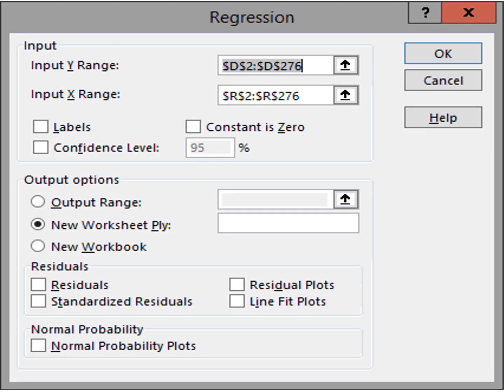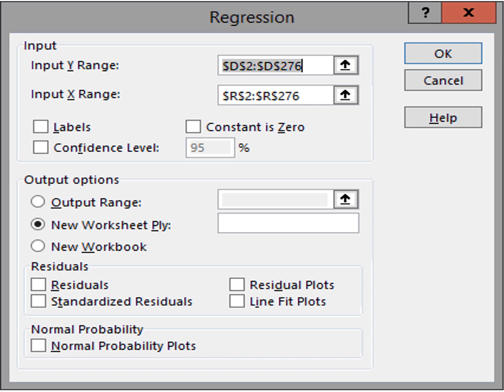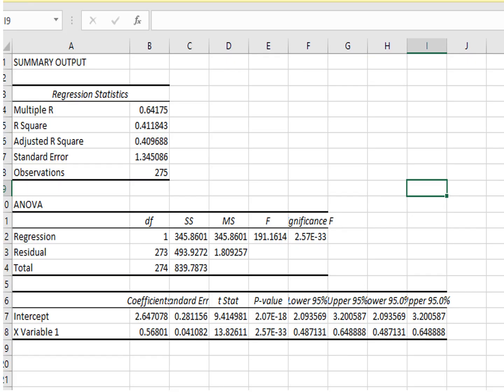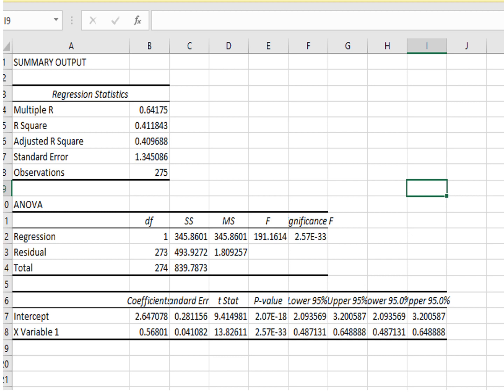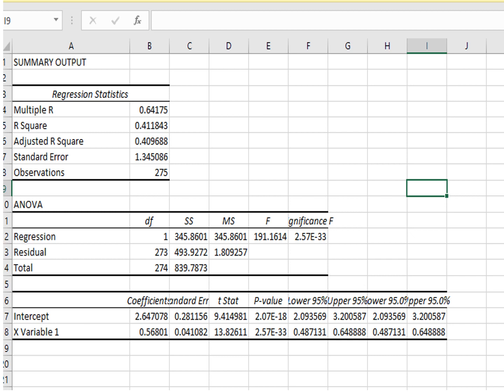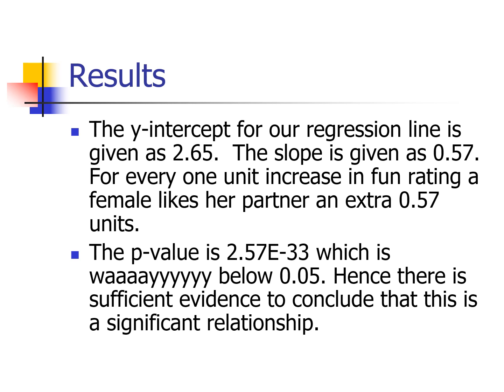Excel Lab Three